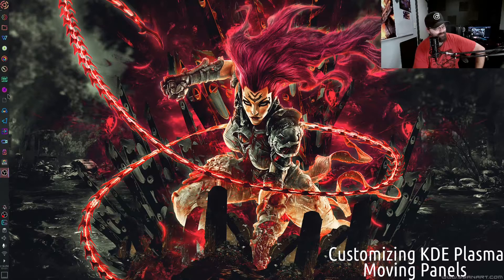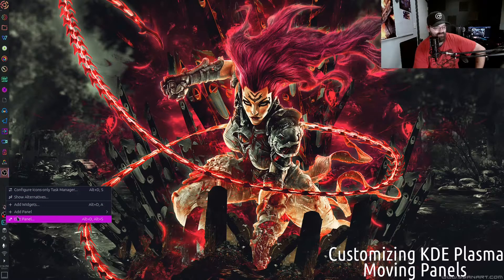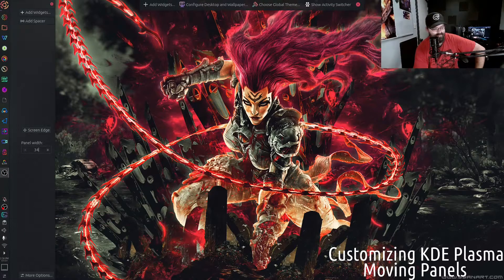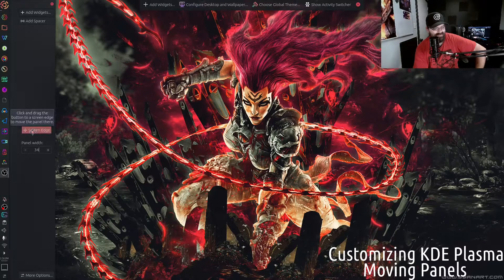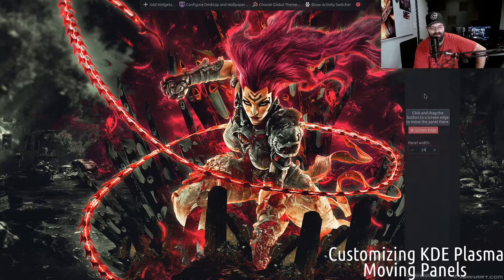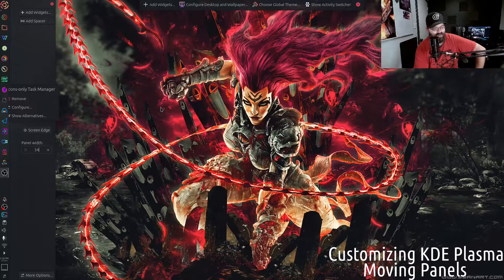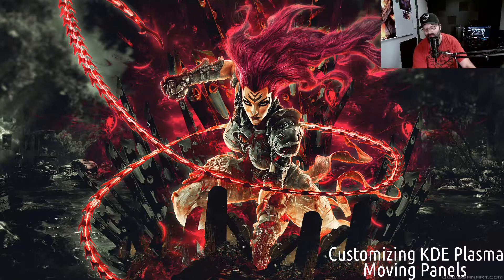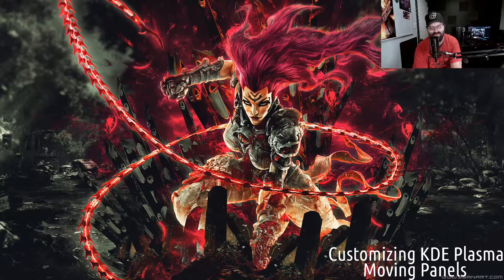How to Customize KDE Plasma: Moving the Panel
This is a series for those who are new to KDE Plasma and get lost in the many choices available to you. Which can be overwhelming for those who are new. So lets talk about how to move the panels in KDE Plasma.